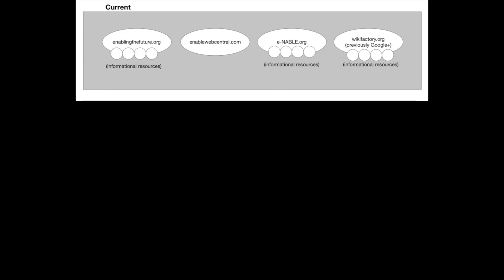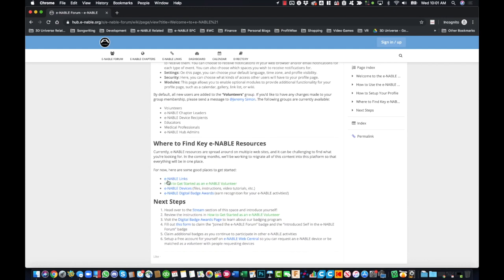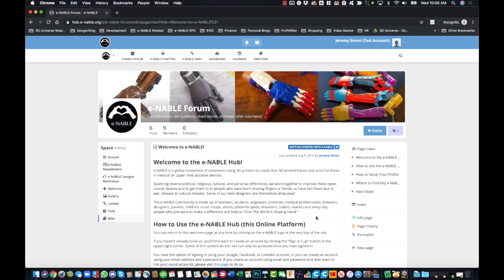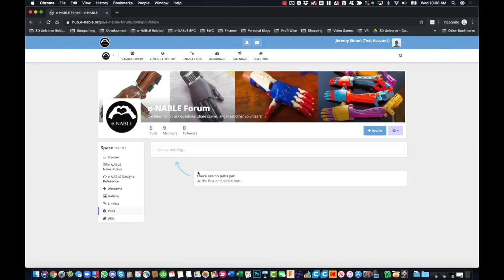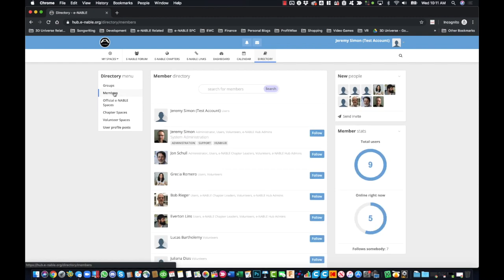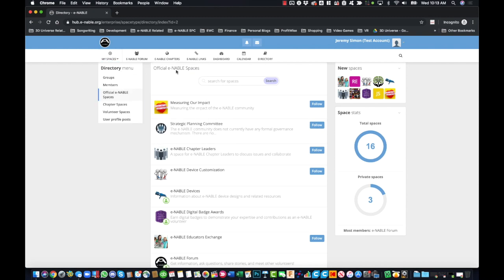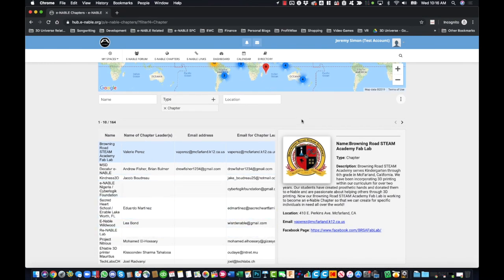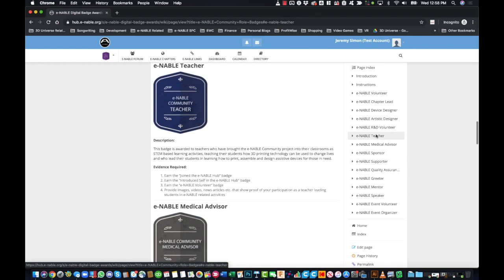Demo of the e NABLE Hub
This video provides a demonstration of the e-NABLE Hub, a new platform we're evaluating as a possible replacement for Wikifactory. This platform would provide a way of consolidating our various e-NABLE informational resources and would make it easier to communicate and collaborate with other volunteers.

and share your feedback.